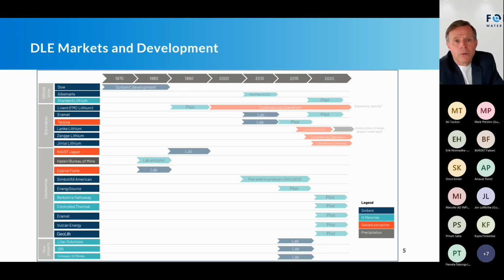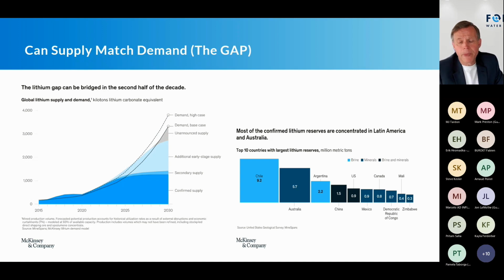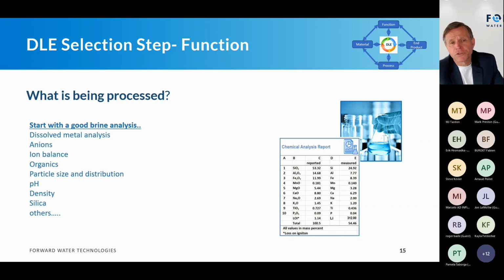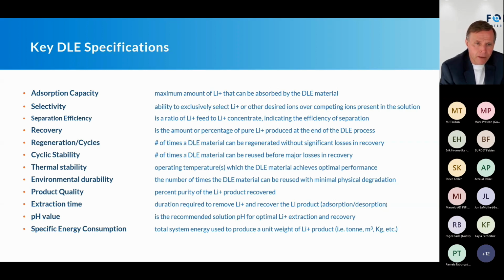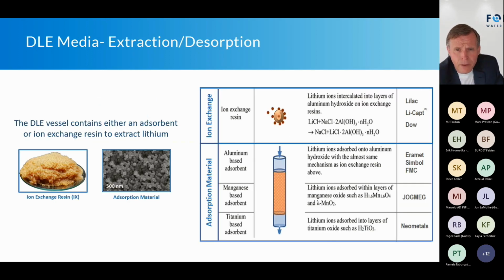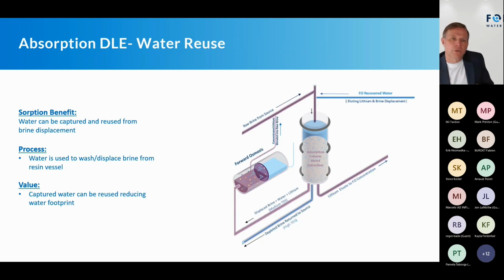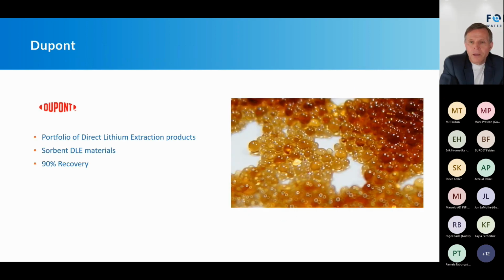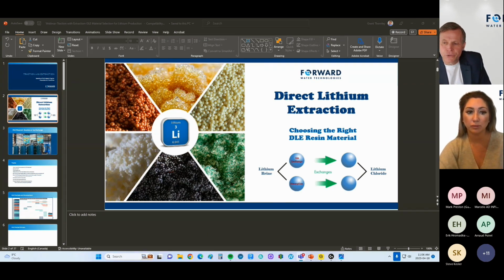Traction with Extraction: Selection of DLE Material for Lithium Production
Join us in this webinar where we will examine the different types of DLE materials to choose from and the decision process used when selecting a DLE material for use on brine.